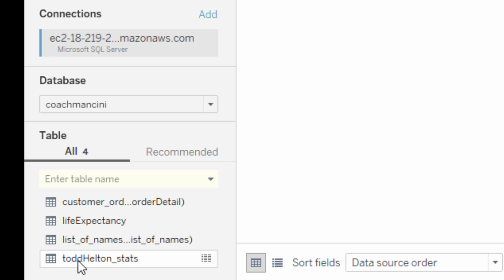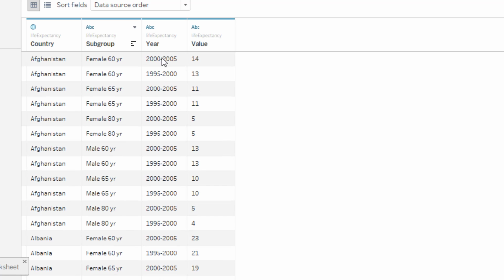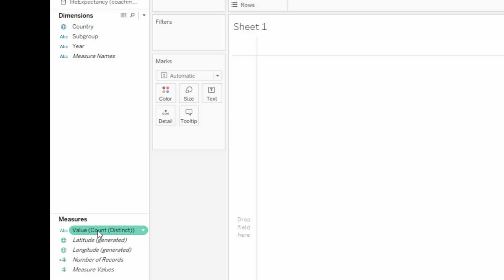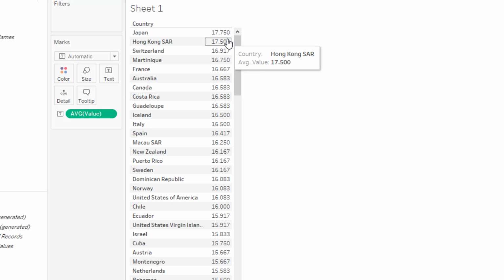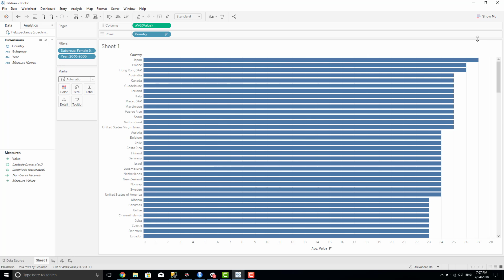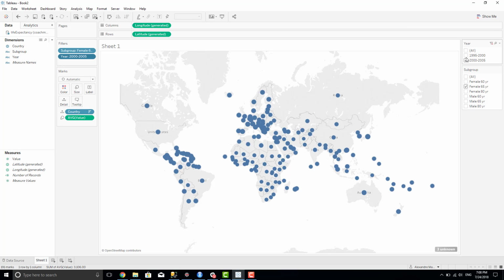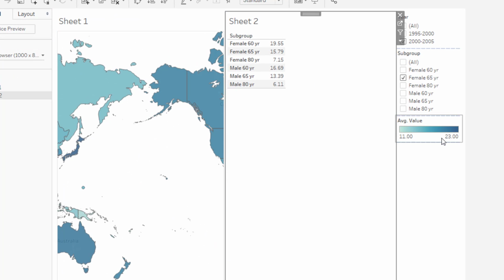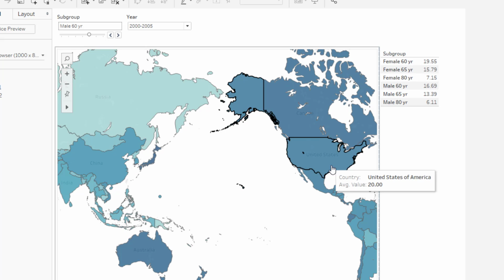What is Tableau? An Overview of how to create a Dashboard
Here's a quick overview on how to use a SQL Table to create a dashboard.

There's a Tableau course starting august 20th, for more info.